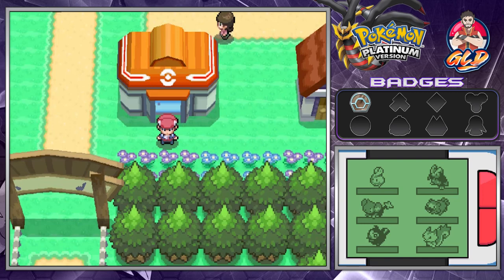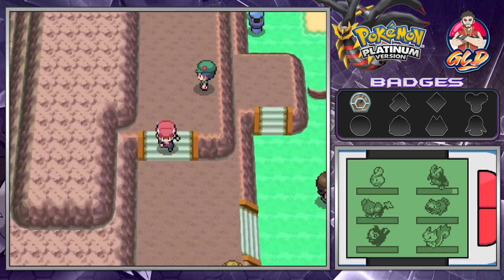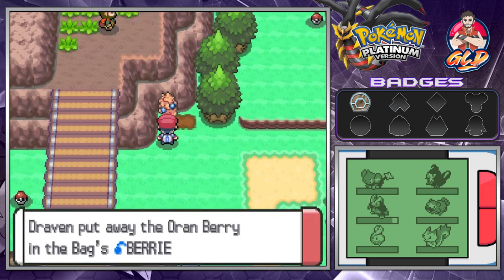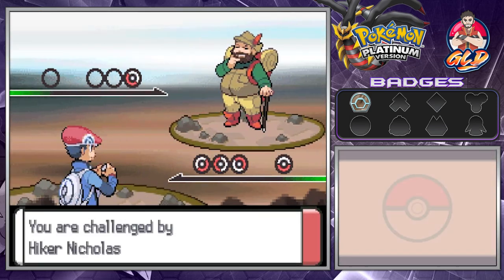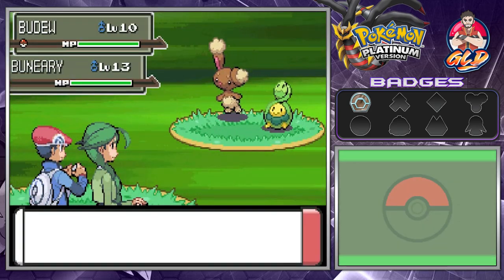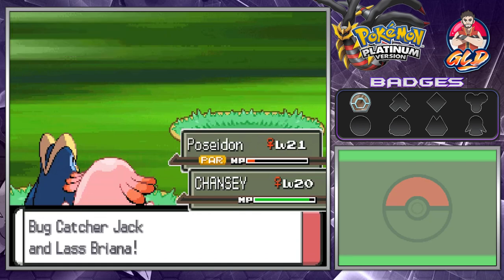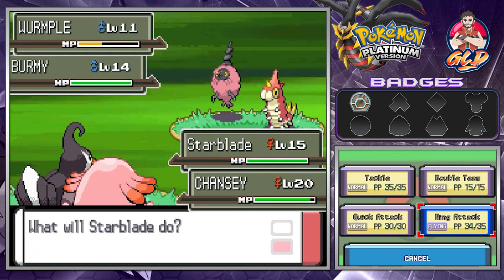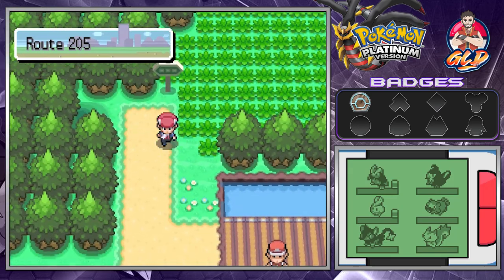Pokemon Platinum Walkthrough (2023) Part 5: Eterna Forrest!